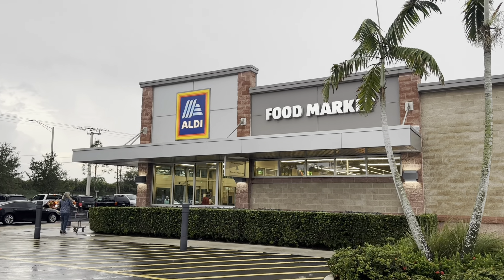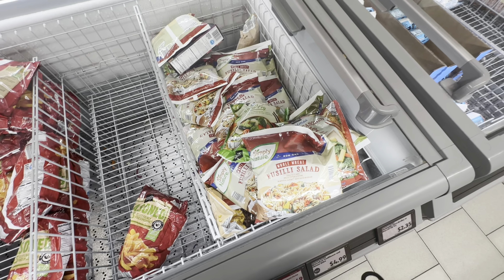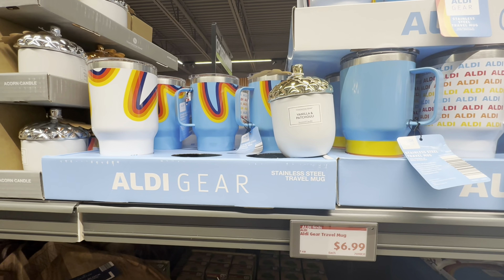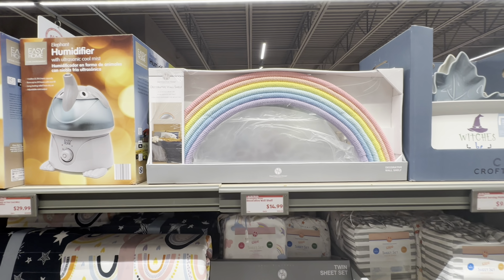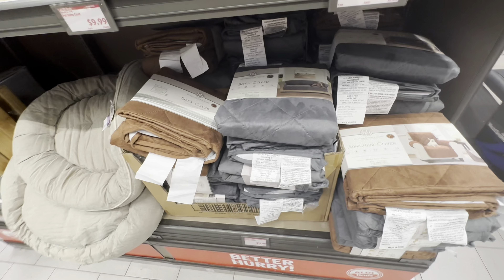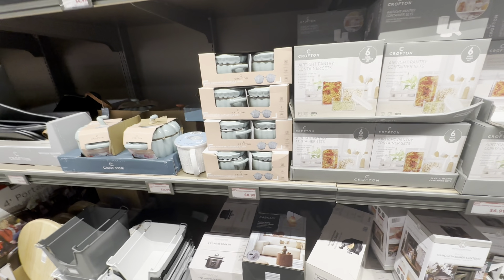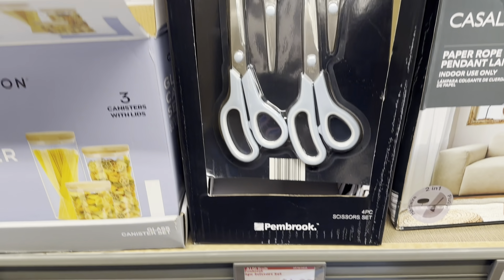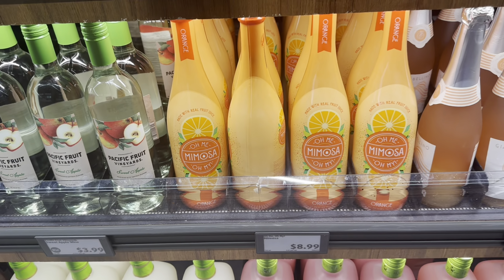ALDI 😍NEW WEEKLY FINDS!!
Hi shopping buddies, come with me to Aldi . Grocery shopping!! Vegetables , fruits,

info about me :
Zodiac sign ♋️
Cancer survivor 3I +years🙏🏾